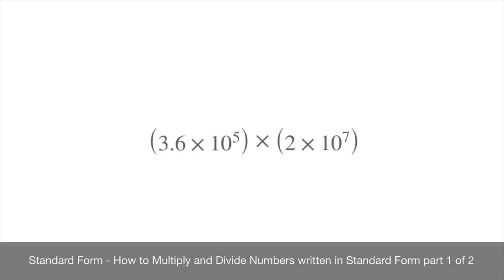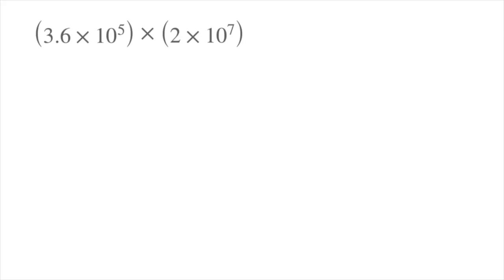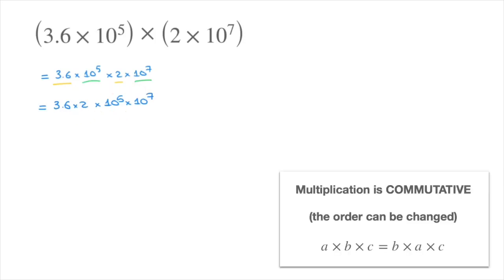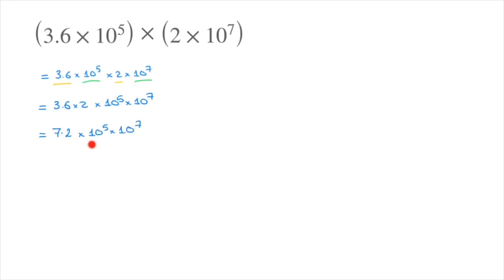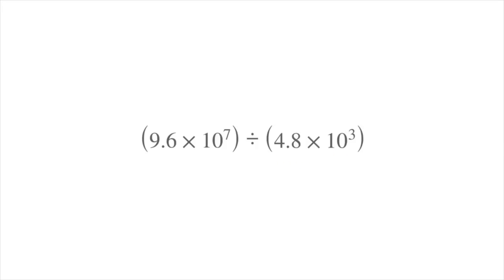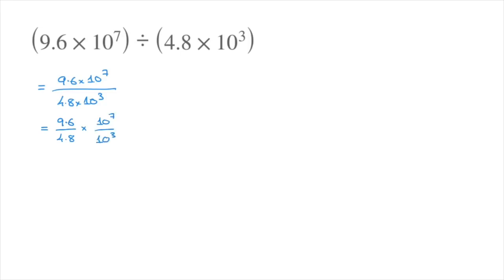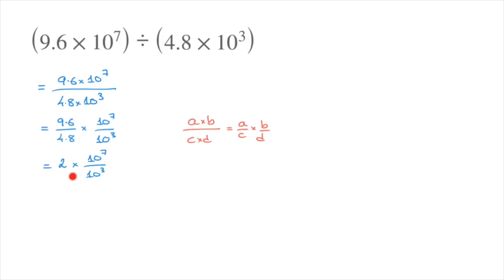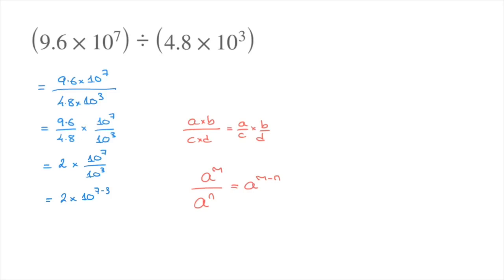Standard Form - How to Multiply and Divide Numbers written in Standard Form part 1 of 2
We learn how to multiply and divide numbers written in standard form, writing the answer in standard form.
The method is clearly explained with two worked examples.